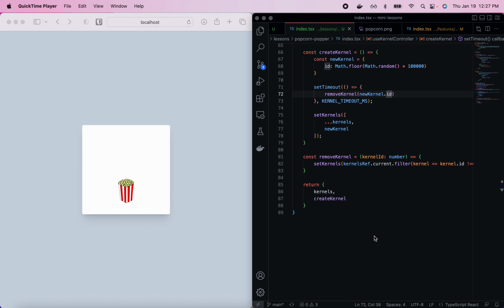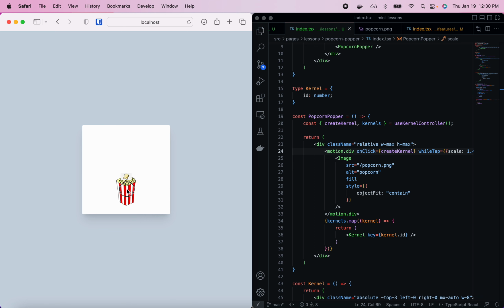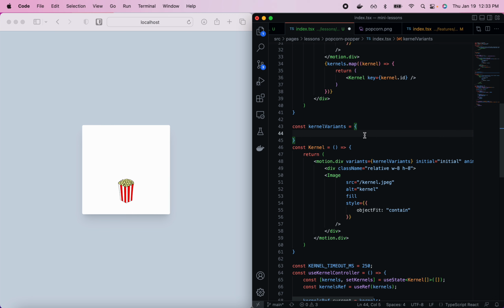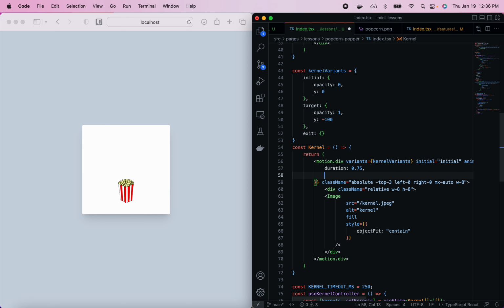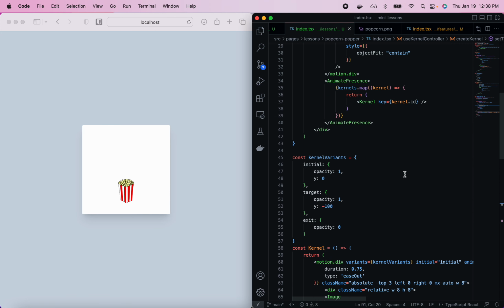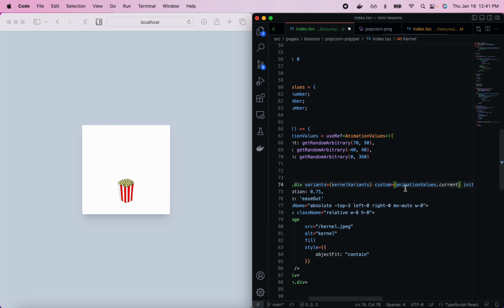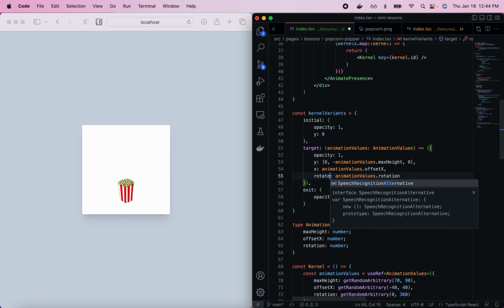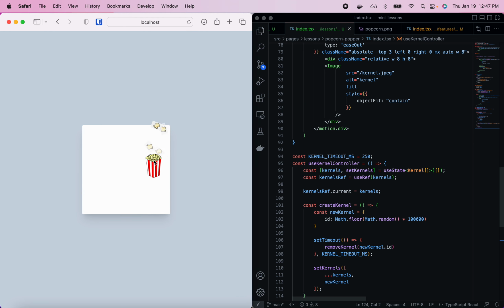Creating interactive and animated components with React and Framer Motion (Part 3/3)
Framer Motion is an extremely powerful and lightweight library which allows you to easily create smooth and visually pleasing animations with loads of flexibility.

In this three part lesson we will look at how to create an interactive Popcorn Popper with React and Framer Motion, where each tap of the popcorn popper causes a kernel to explode out.

Basic knowledge of React, JavaScript, and CSS is a pre-requisite for this lesson. Some Tailwind CSS knowledge is helpful but not required.

If you liked this lesson please consider supporting me by purchasing all the lesson files for $1 for all future lessons.

I'd love to hear your feedback and anything else you want to learn from me. :-)